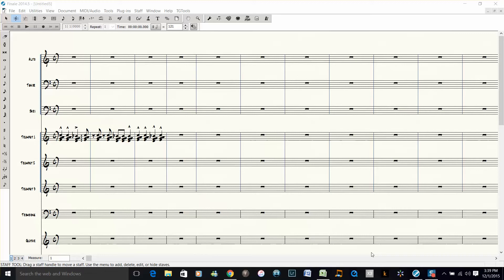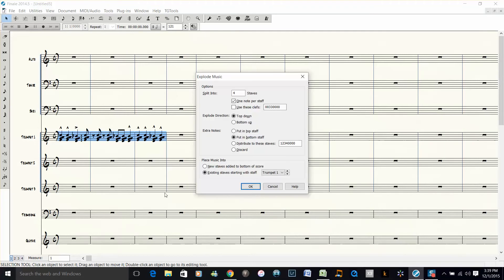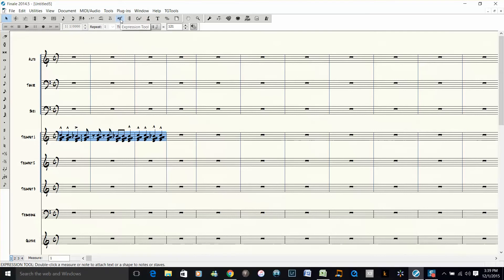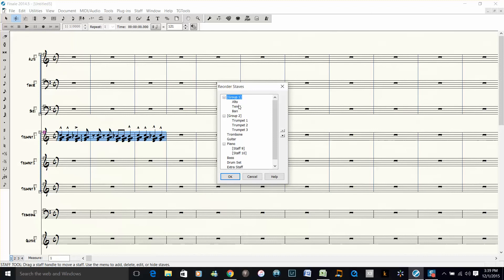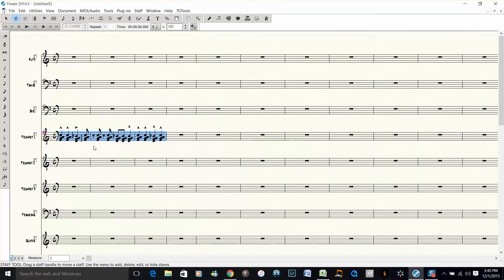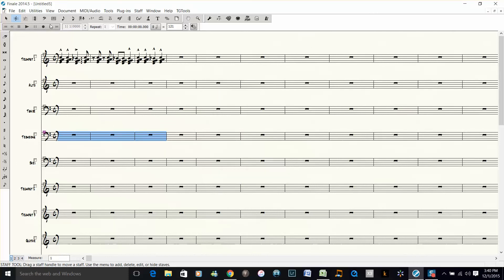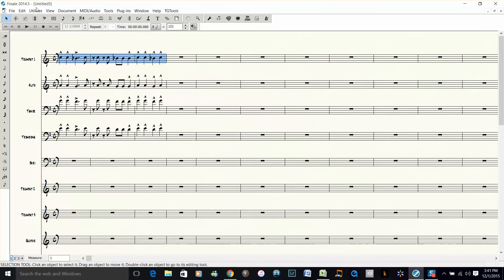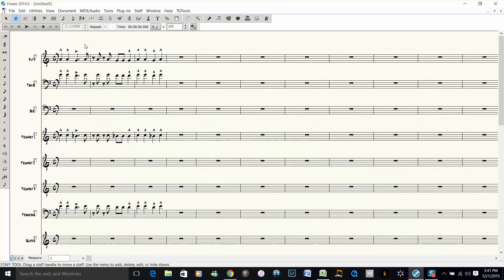Using the explode command to staves that are not in score order - Finale 2014.5 on Windows 10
Hi everyone,

I just recently upgraded to Finale 2014.5 and found out that I needed to change my workflow to do a technique that I used to do differently in 2010. Sometimes I like to use the explode command to staves that are not in score order. This is a quick way to do this. Please let me know if you have found a better, quicker way to do this. I am going to be adding many more Finale tips now that I finally got a decent screen capture program.